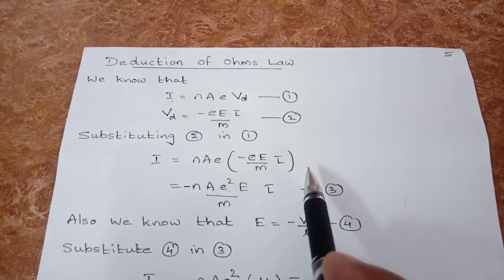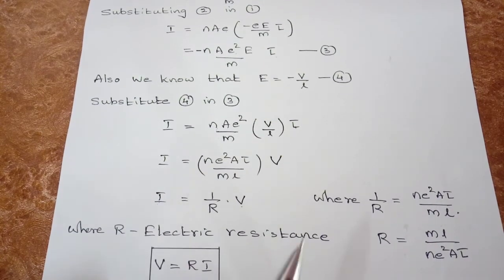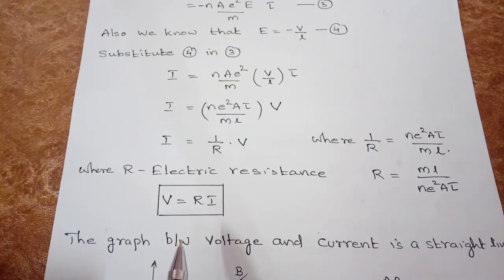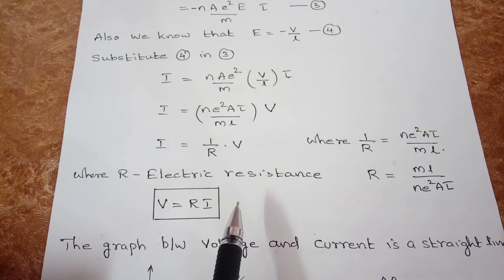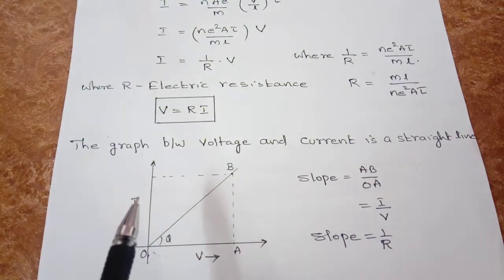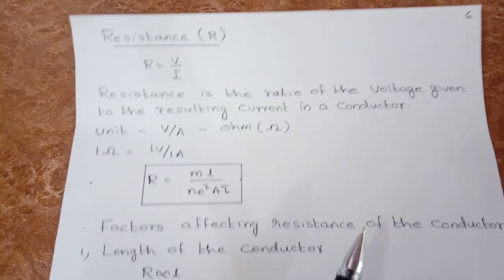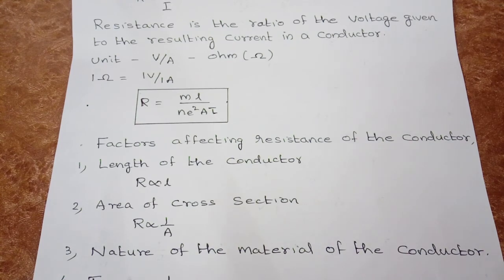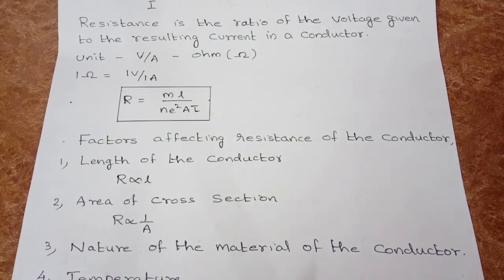Video Lesson 3-3 Deduction of Ohms Law, electrical resistance